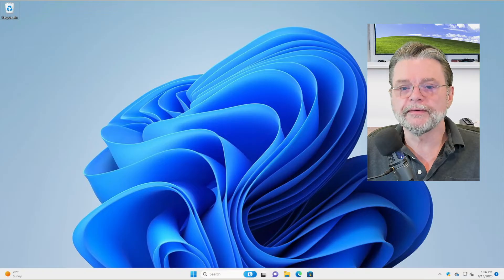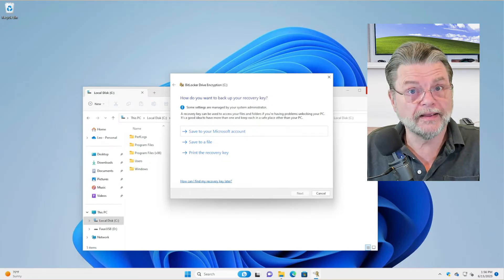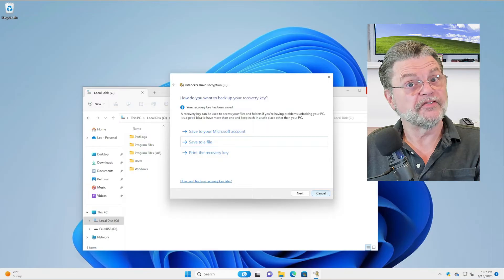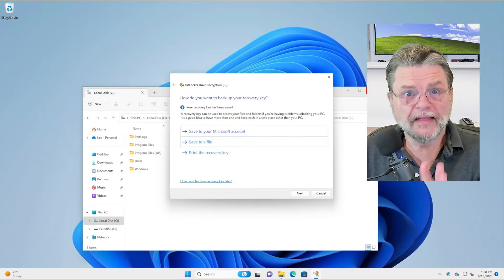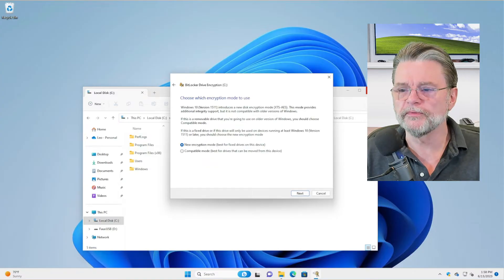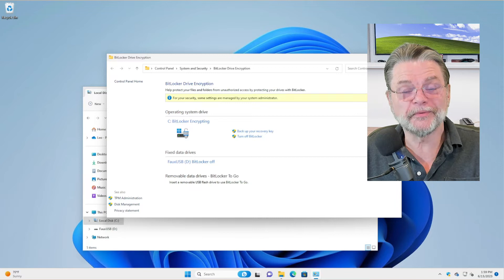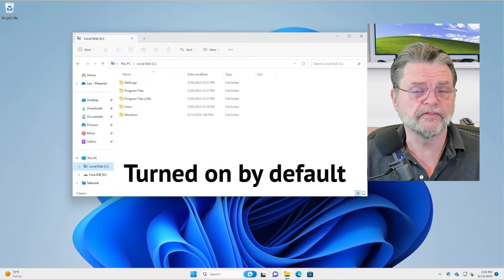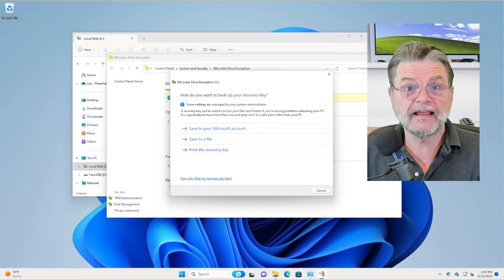Why I (No Longer) Avoid BitLocker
➕ BitLocker is fine encryption if you avoid encrypting yourself into a corner. The problem is that it's too easy for the average user to skip steps that could result in data loss.

➕ Using Bitlocker safely
To encrypt your drive with BitLocker safely, right click the drive in Windows File Explorer and click on Turn on BitLocker. Save the recovery key as part of the setup process. Do not skip this step, or you may lose access to your data. Then back up your data as well.

Chapters
0:00 No Longer Avoid BitLocker
0:20 Encrypt yourself into a corner
1:00 Using Bitlocker safely
2:00 Back up your recovery key
4:20 A second opportunity to backup your key
4:20 Bitsocker enabled by default
5:00 Check if you have your recovery key
5:40 How you can get locked out
7:20 How to recover
8:00 Proper backups can protect you
9:24 Alternatives